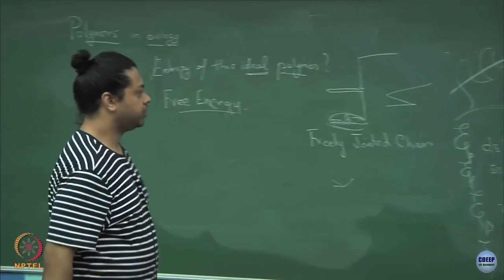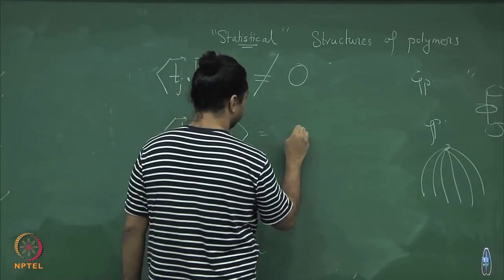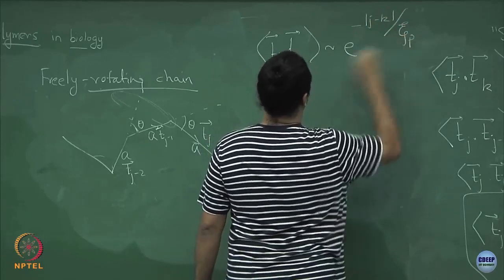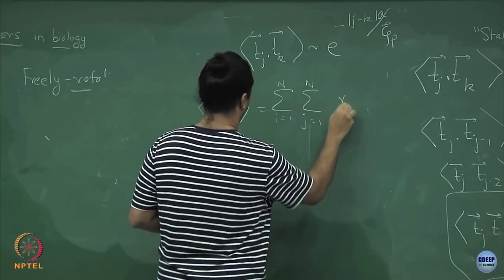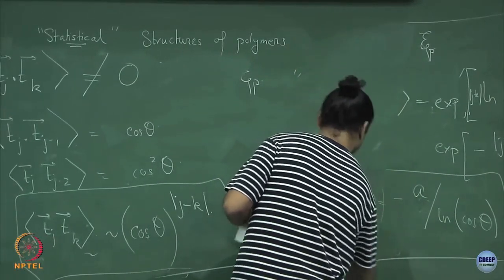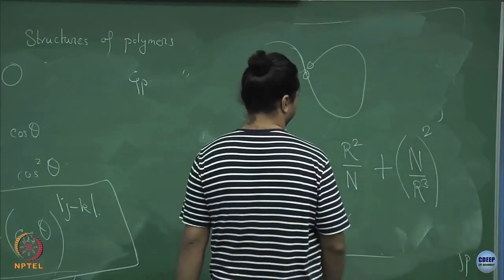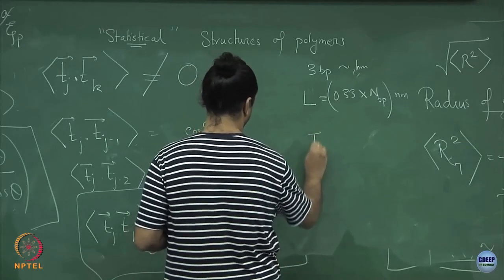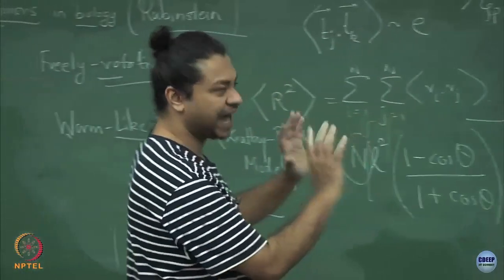Lecture 31: Freely rotating chain model and radius of gyration